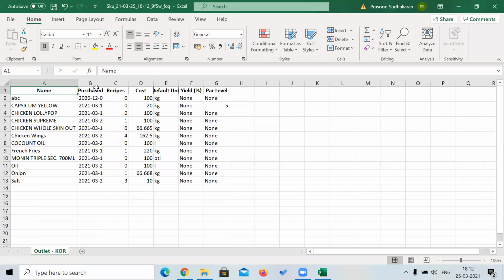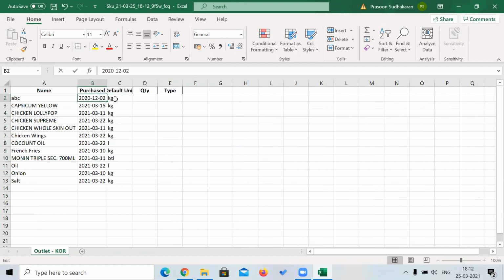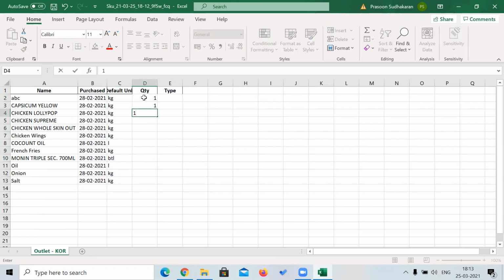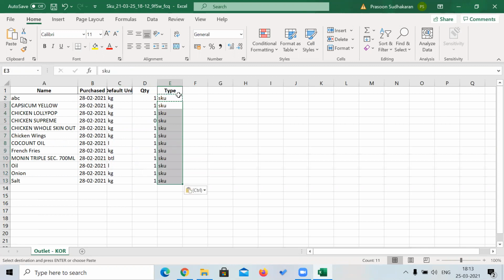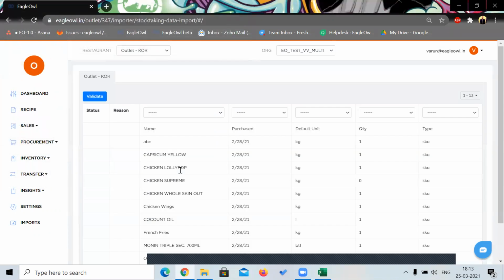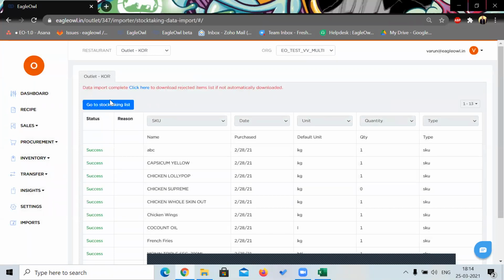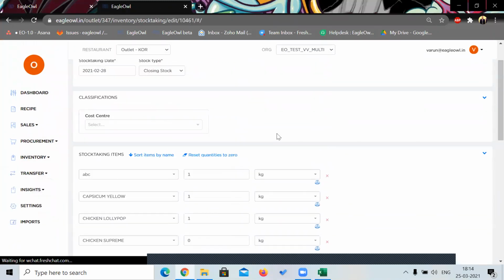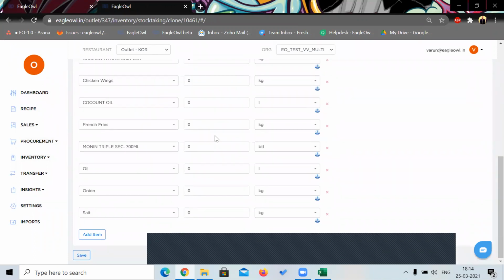EagleOwl - Taking physical stock inventory count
This video talks about taking physical inventory count using an excel importer. Though it shows how SKUs are imported, recipes can be imported in the same fashion.